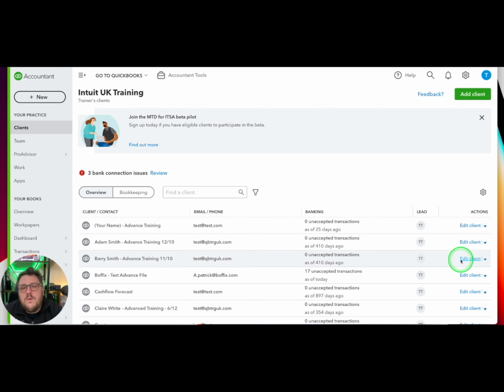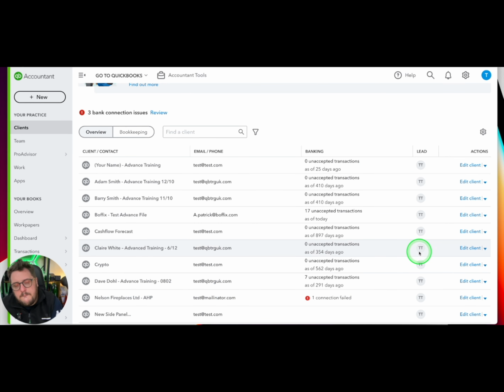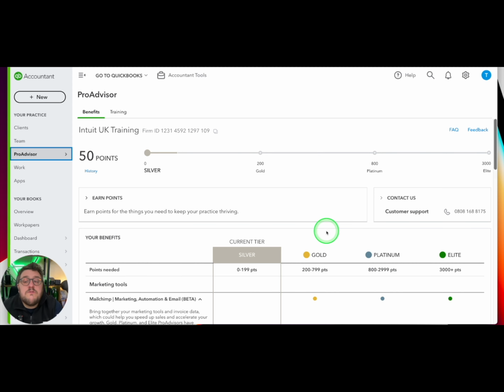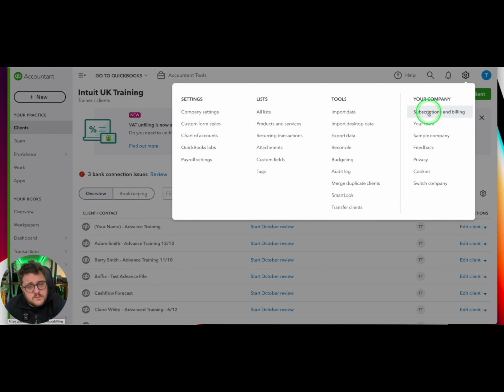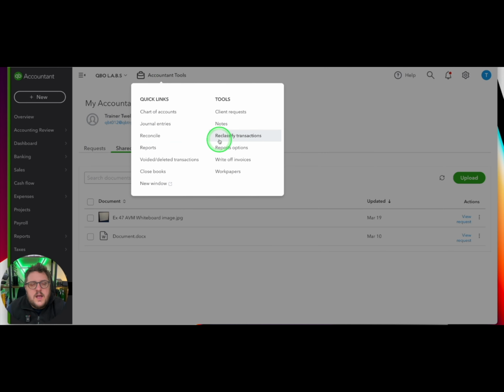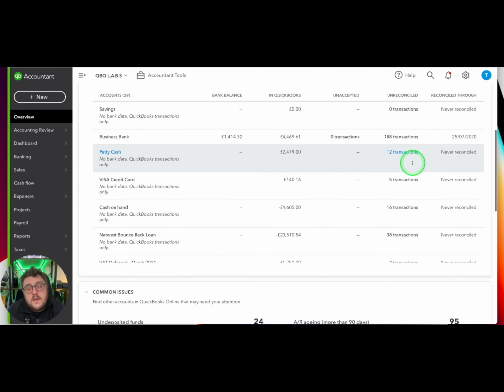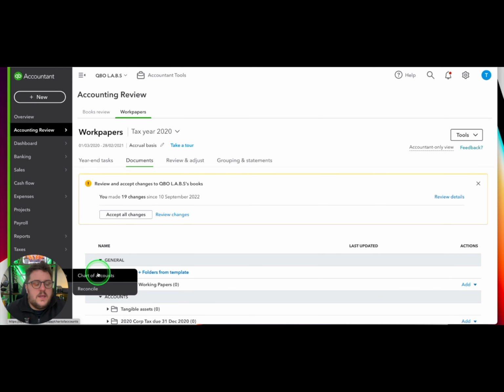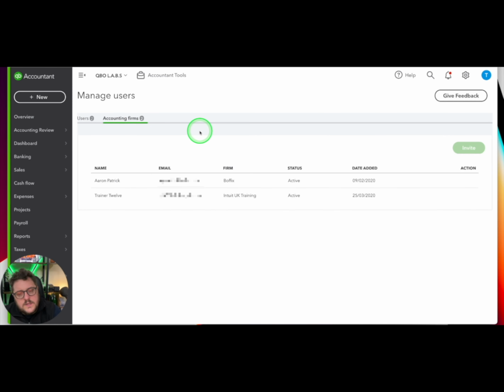QuickBooks Online for Accountants: You won't believe what tools we get to use!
A Look at what Accountants get extra with QBO!